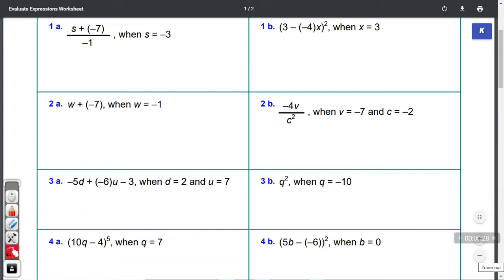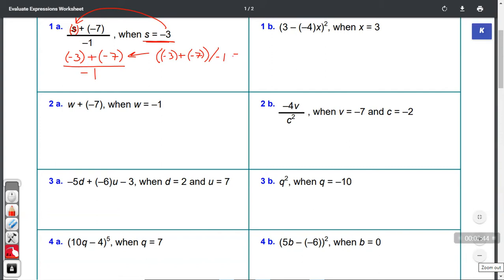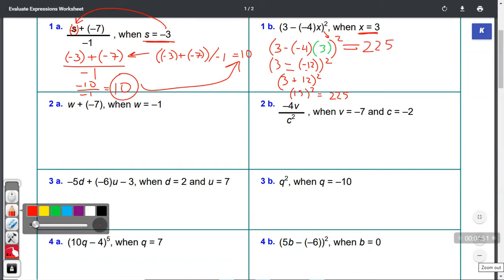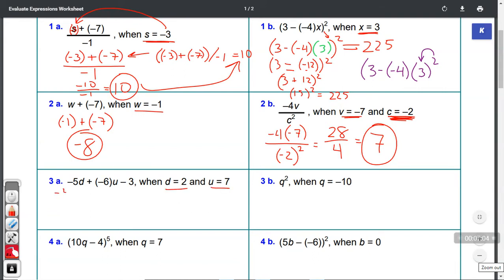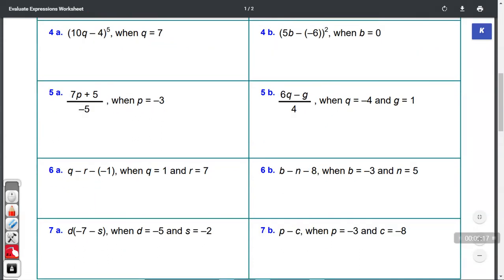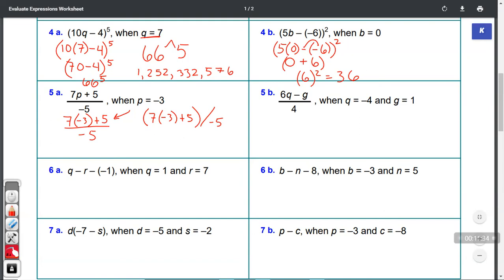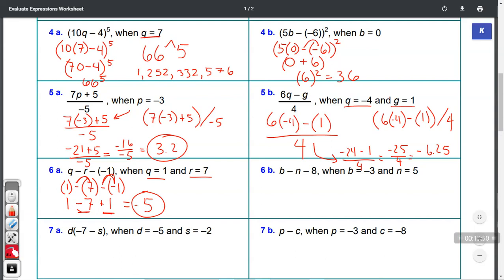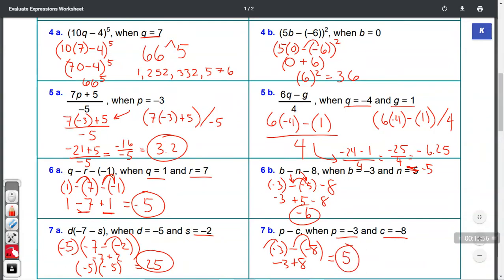Algebra Lesson 2.1: Simplifying & Evaluating Expressions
This lesson teaches you how to substitute given values into their variables to evaluate an expression.